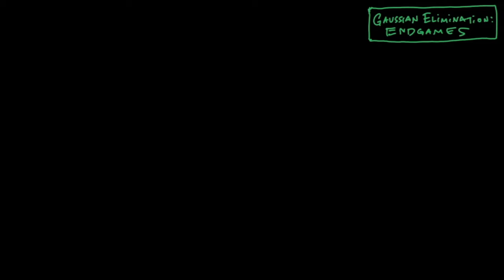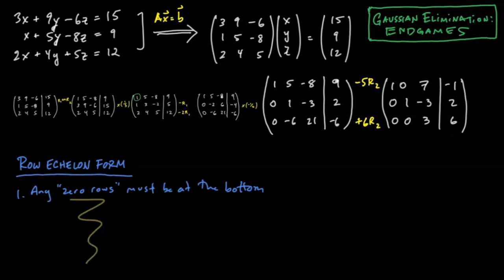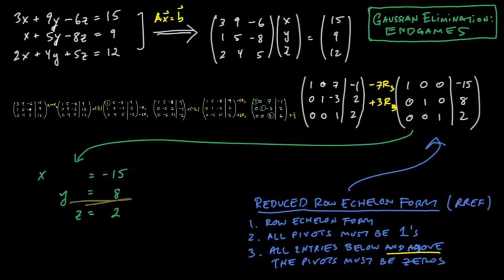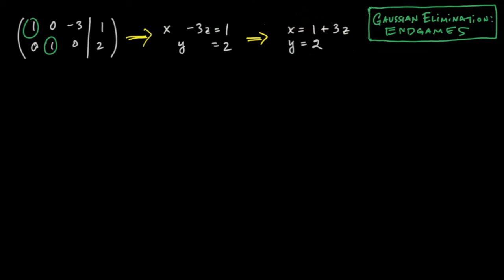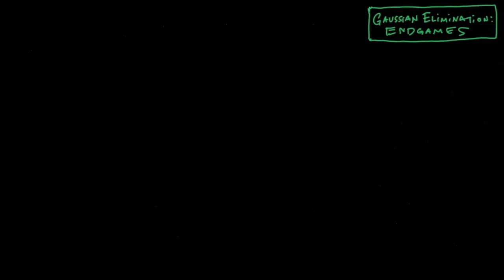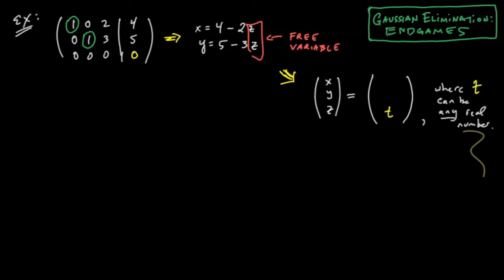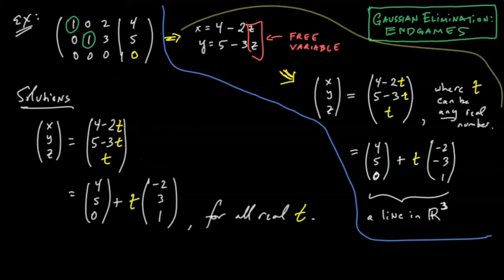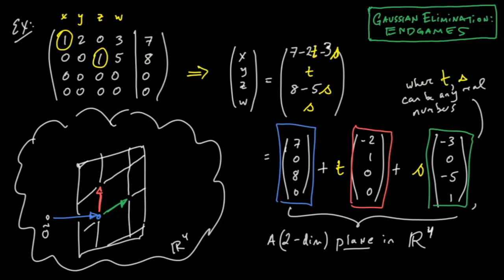7. Gaussian Elimination Endgames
Solving systems of linear equations, coping with zero rows, a shortcut for writing down a linear system's solutions from its RREF, and more.

This is the seventh in what will eventually be a sequence of supplementary videos for a linear algebra class that I teach based on my book 𝑇ℎ𝑒 𝐷𝑎𝑟𝑘 𝐴𝑟𝑡 𝑜𝑓 𝐿𝑖𝑛𝑒𝑎𝑟 𝐴𝑙𝑔𝑒𝑏𝑟𝑎.

for more information on my various books

𝐿𝑜𝑏𝑎𝑐ℎ𝑒𝑣𝑠𝑘𝑖 𝐼𝑙𝑙𝑢𝑚𝑖𝑛𝑎𝑡𝑒𝑑.

0:00 Intro
5:10 REF and Back Substitution
8:12 RREF
12:41 Gaussian Elimination Endgames
14:06 Example 1 (Dealing with Infinitely Many Solutions)
20:46 Ex 2 (No Solution)
21:54 Ex 3 (Zero Rows and Redundant Equations)
25:01 Free Variables & Non-Pivot Columns
28:31 Shortcut!
31:25 Example 4 (A Larger Matrix)